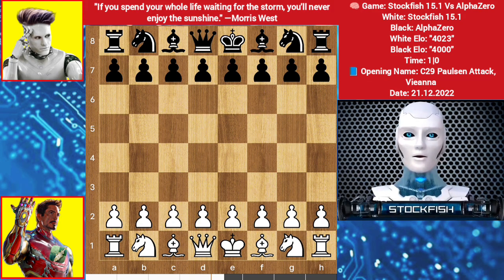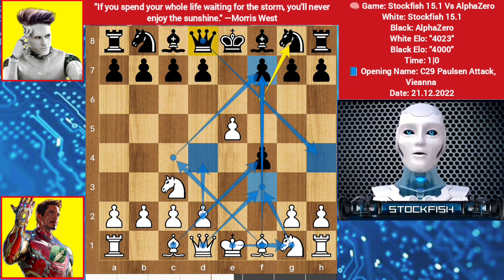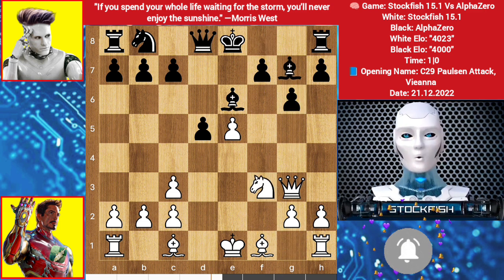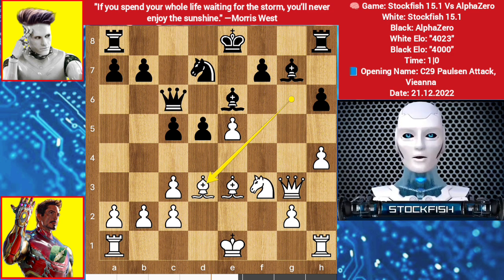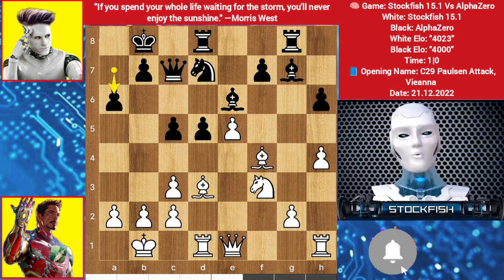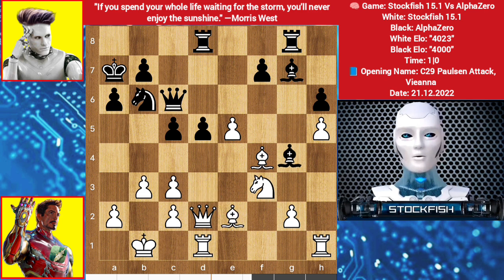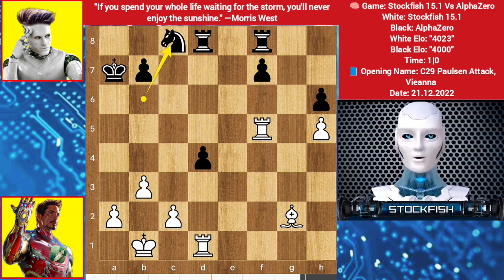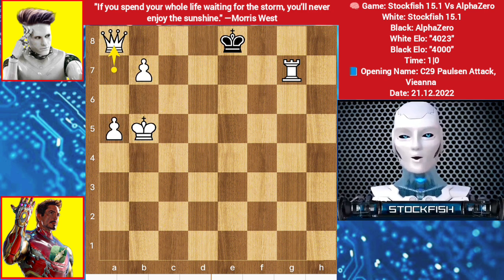Stockfish 15.1 (4023 Elo) Played Bullet Chess with AlphaZero (4000 Elo) | Bullet chess strategy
Hi Chess Friends Welcome to Stockfish Ai chess channel. I make Stockfish Leela Alphazero Dragon 3 Magnus chess Openings and Tactics Videos. I hope You liked my Video.

PGN-

1. e4 e5 2. Nc3 Nf6 3. f4 d5 4. fxe5 Nxe4 5. Qf3 Nxc3 6. dxc3 Be6 7. Qg3 g6 8.
Nf3 Bg7 9. Bg5 Qc8 10. h4 Nd7 11. Bd3 h6 12. Be3 c5 13. Bxg6 Qc6 14. Bd3 O-O-O
15. O-O-O Rhg8 16. Kb1 Qc7 17. Qe1 Kb8 18. Bf4 a6 19. h5 Ka7 20. Qf2 Nb6 21. Qd2
Qc6 22. b3 Bg4 23. Be2 Bf5 24. Rhf1 Rge8 25. g4 Bxg4 26. Nd4 cxd4 27. Bxg4 Qxc3
28. Qxd4 Qxd4 29. Rxd4 a5 30. Rdd1 d4 31. Bd2 Re7 32. Bxa5 Rxe5 33. Bd2 Re7 34.
Bb4 Re4 35. Bf3 Ree8 36. Bg2 Bf8 37. Bxf8 Rxf8 38. Rf5 Nc8 39. Kb2 f6 40. Bf3
Rd6 41. Rb5 b6 42. Rg1 Rfd8 43. Be4 Re6 44. Bd3 Kb7 45. Rg6 Na7 46. Rf5 Rf8 47.
Rd5 Kc6 48. Rxd4 Kc5 49. Rc4+ Kd5 50. Rb4 Kc5 51. a3 Re5 52. Rxh6 Nc8 53. Rg6
Kc6 54. h6 Ne7 55. Rg7 Rh8 56. h7 Nf5 57. Rc4+ Kd5 58. Bxf5 Rxf5 59. Rh4 Rg5 60.
Rxg5+ fxg5 61. Rg4 Rxh7 62. Rxg5+ Kc6 63. a4 Rh3 64. c4 Kd6 65. Ka3 Rh7 66. a5
b5 67. cxb5 Kc7 68. Ka4 Rh4+ 69. b4 Rh8 70. b6+ Kb7 71. Kb5 Rf8 72. a6+ Kc8 73.
Rg7 Rf5+ 74. Ka4 Rf1 75. a7 Ra1+ 76. Kb5 Kd8 77. b7 Ra5+ 78. bxa5 Ke8 79. a8=Q#
1-0

2) Follow The Rule number 1 😉